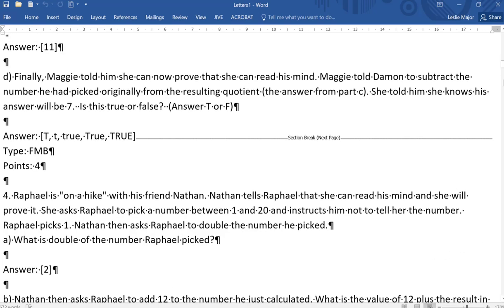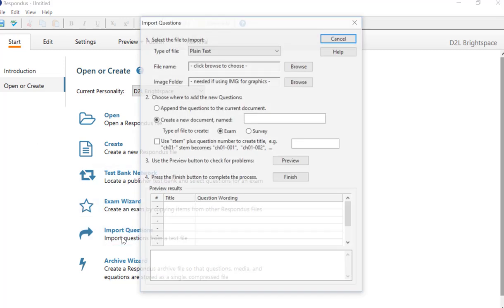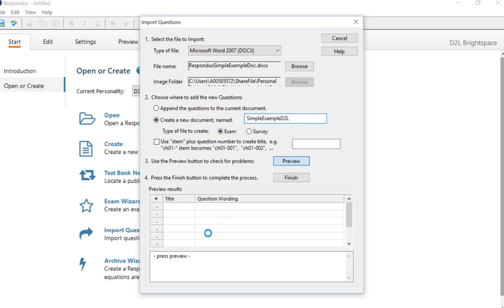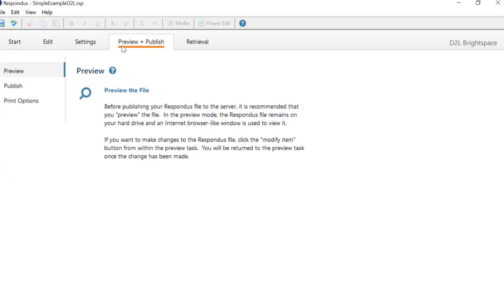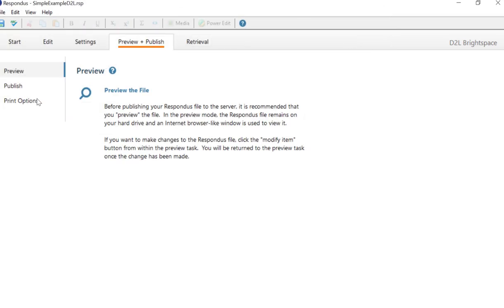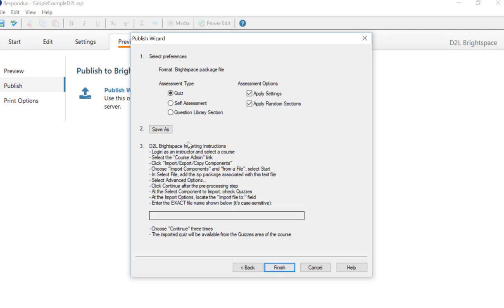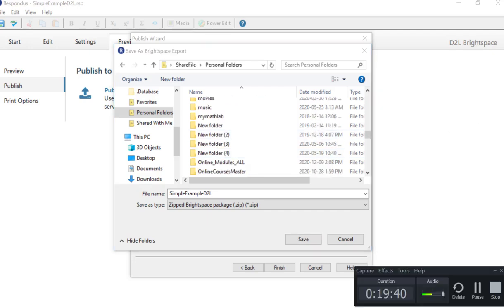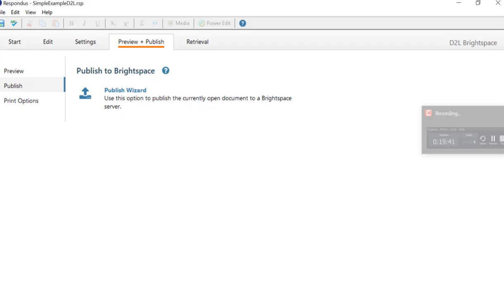How to import a Word Document into Respondus for Brightspace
How to convert your word document into Respondus.  Note: see the previous video to view how to setup the word document